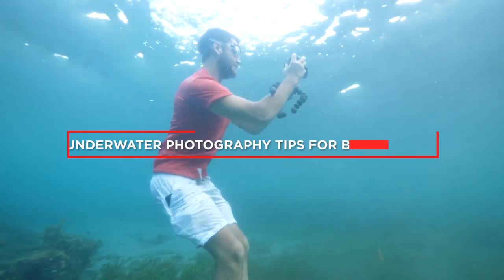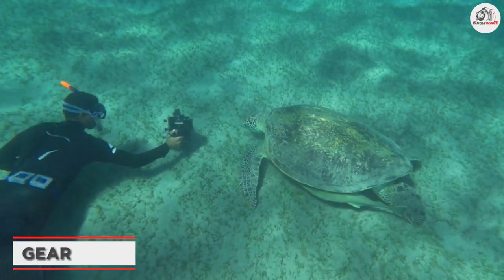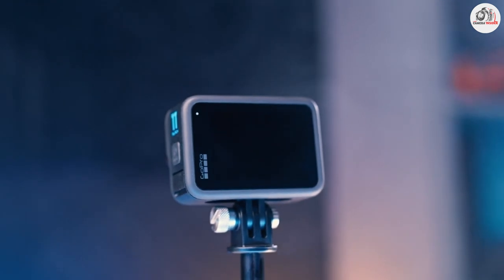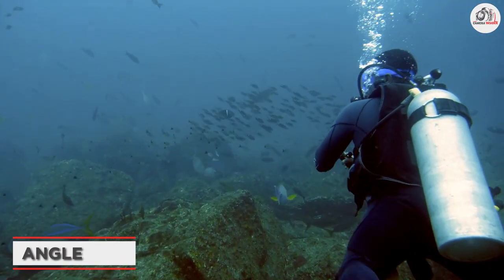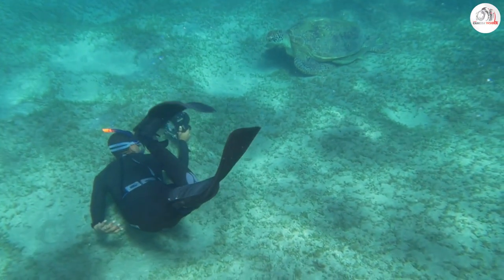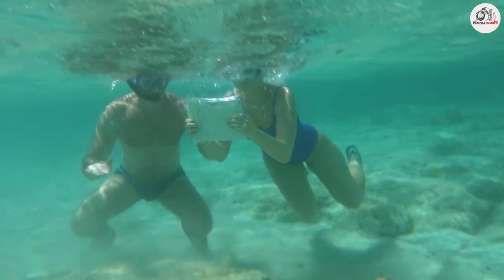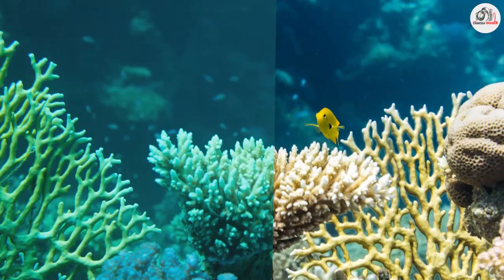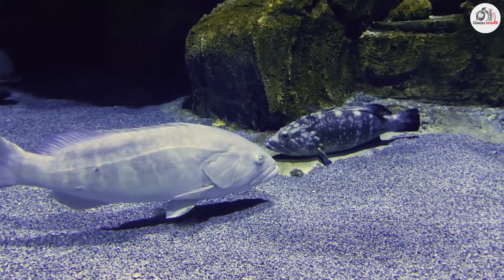Dive into Underwater Photography: Essential Tips for Beginners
Are you a beginner in underwater photography? Do you want to capture the stunning beauty of marine life and underwater landscapes? Look no further! In this video, we will provide you with essential tips to help you take your underwater photography to the next level.

First, we will discuss the importance of proper equipment, including cameras, lenses, and housing. Next, we will cover crucial settings such as aperture, shutter speed, and ISO to ensure you get the best possible shot. We will also discuss lighting techniques, including the use of strobes and filters, and how to capture the perfect composition.

Additionally, we will provide practical tips for staying safe while taking photos underwater, including understanding tides and currents, choosing the right dive site, and respecting marine life.

Whether you are a seasoned diver or new to underwater photography, this video will provide you with the knowledge and skills needed to take amazing underwater photos. So, grab your camera and join us as we dive into the world of underwater photography!Best underwater camera for beginners,
Underwater photography tips and tricks,
Top-rated underwater camera accessories,
How to take great underwater photos,
Budget-friendly underwater camera options,
Top underwater camera brands to consider,
Advanced underwater photography techniques,
Underwater videography equipment guide,
Best underwater housing for your camera,
Underwater camera maintenance tips